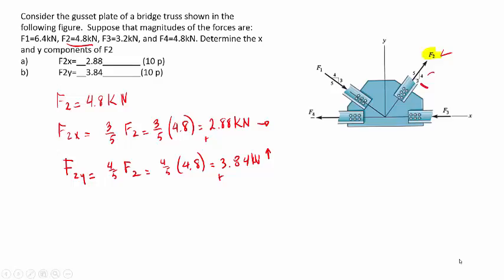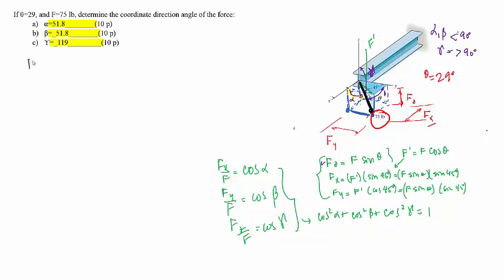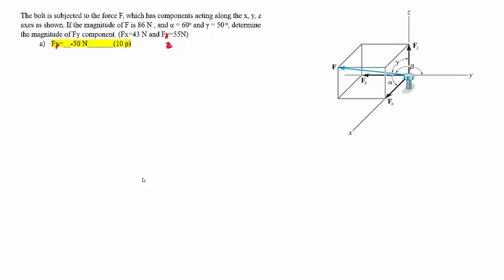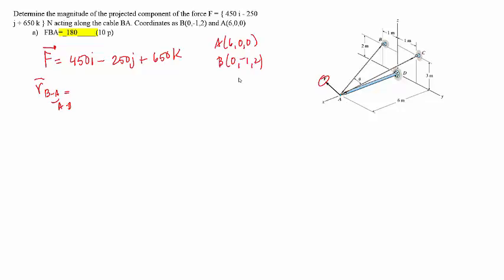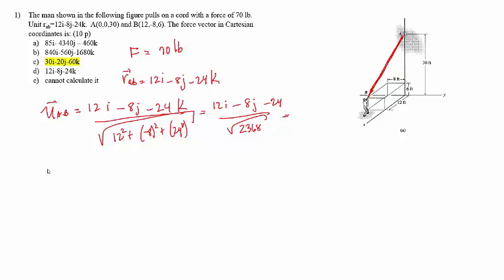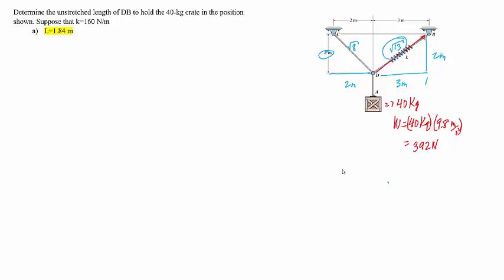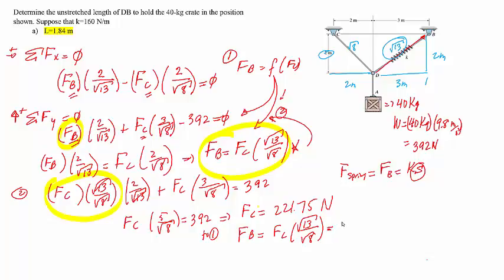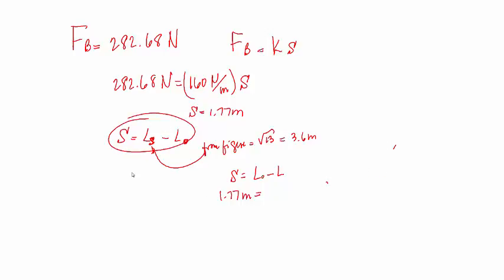discussion of exam 1 part 2 of 2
Discussion of exam #1 Part 2 of two